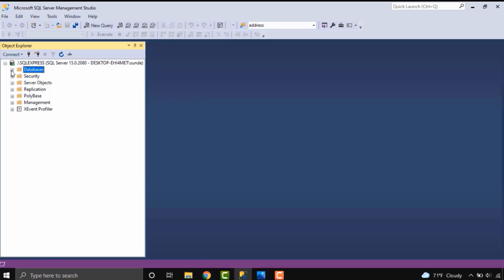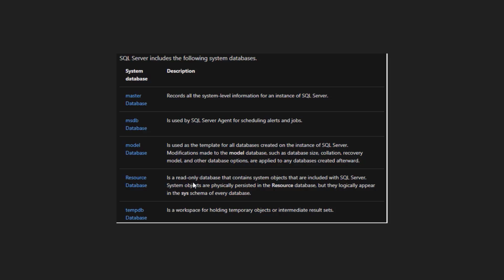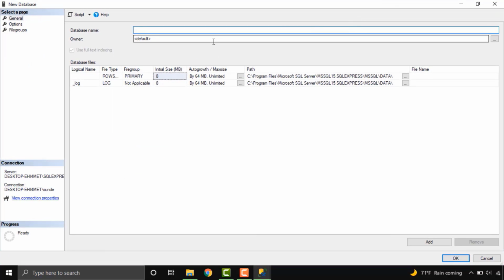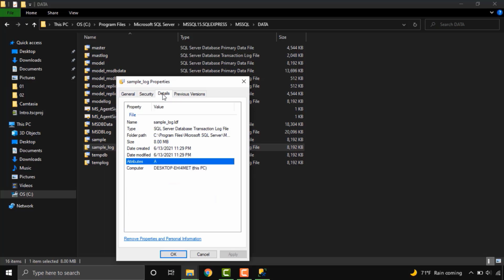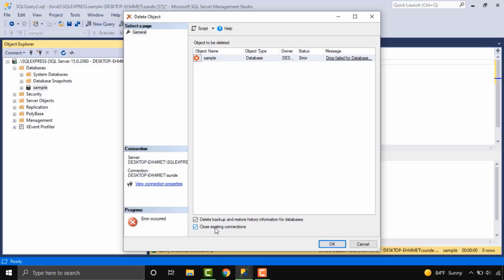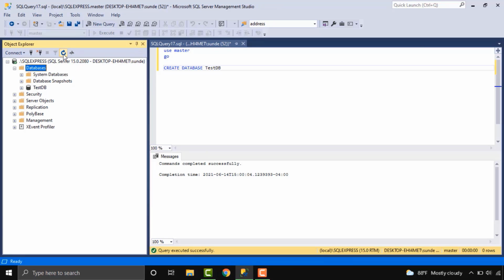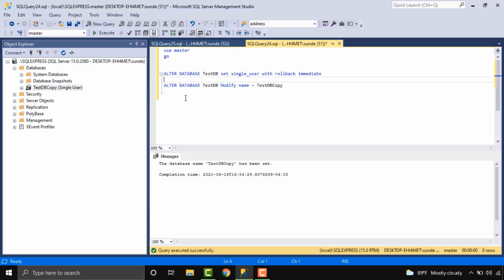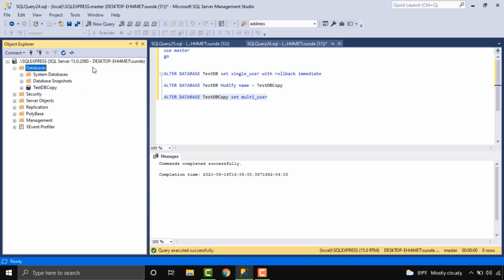Create,Rename & drop database in sql server | sql server tutorial for beginners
How to create database in sql server
How to rename database in sql server
How to drop database in sql server
sun tutorials